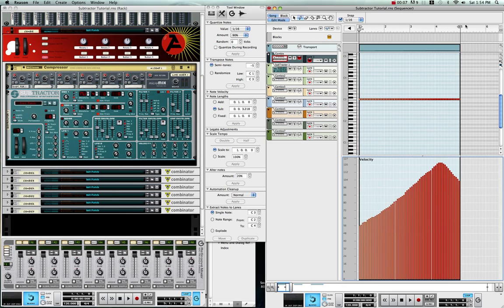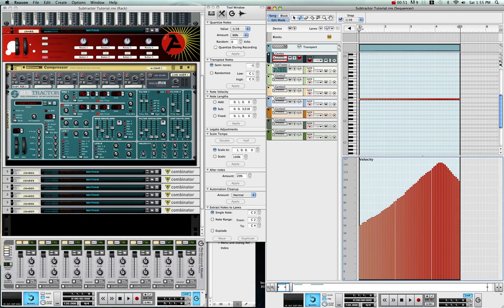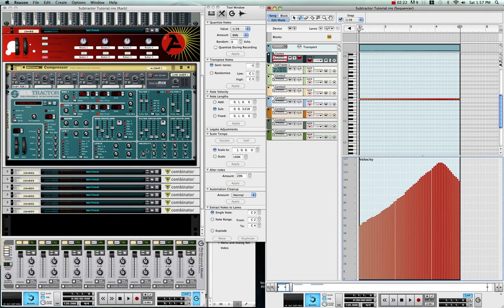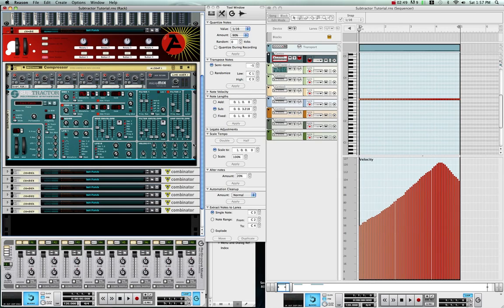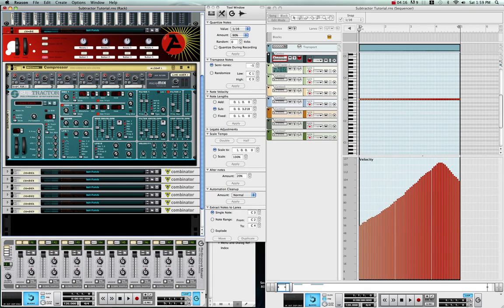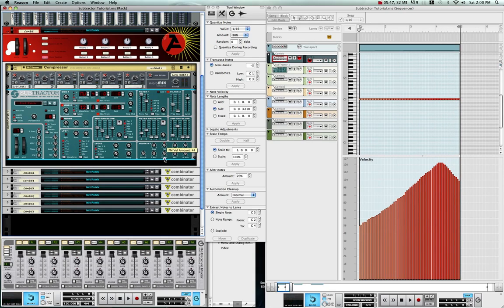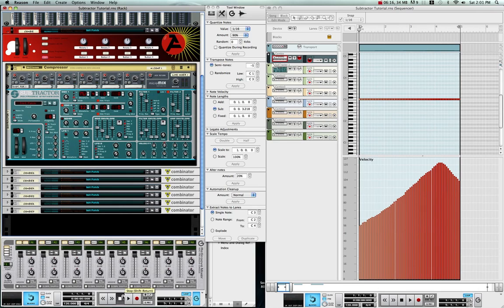The Subtractor: Part 6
This is the sixth video in a series about the Subtractor Polyphonic Synth. I'm going to break down each section in parts and explain what makes this synth tick.